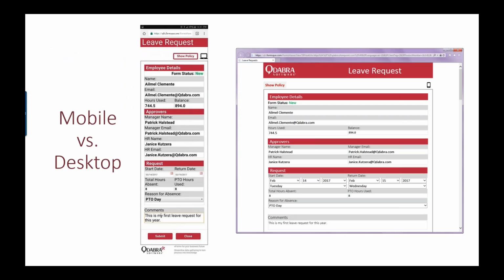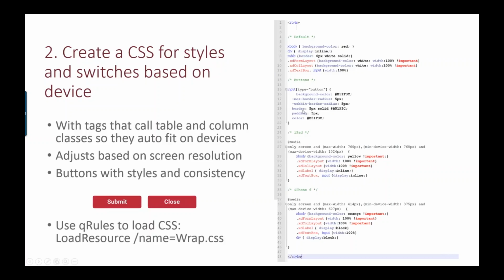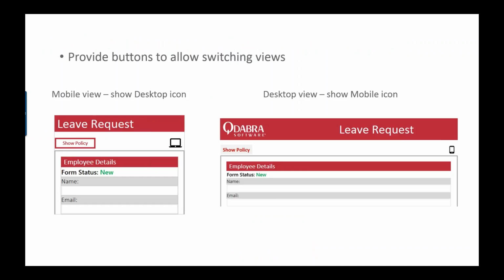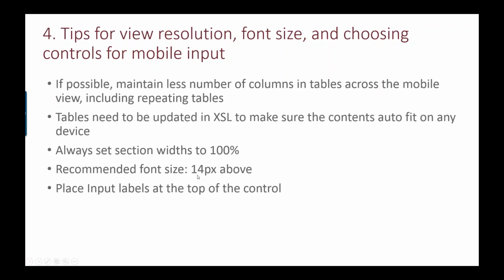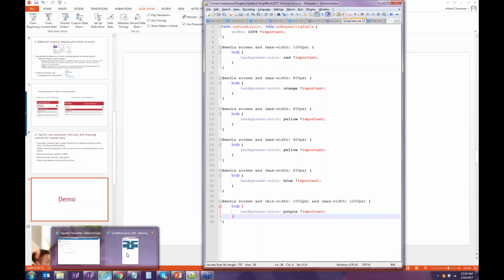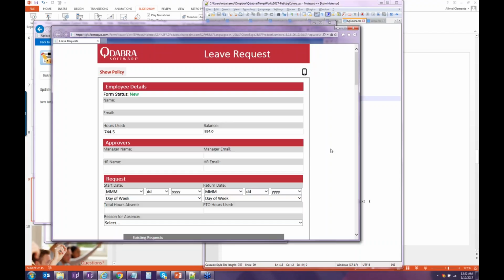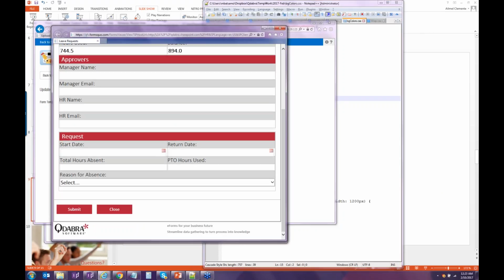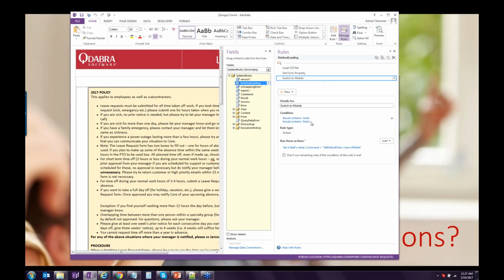How to Build a Form that Look Good on Handheld Devices: Qdabra Free Webinar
- Start with a Sample Form for ease of design
- Create CSS that switches based on device
- Default to mobile or desktop with button to switch
- Tips for view resolution, font size, and choosing controls for mobile input Description